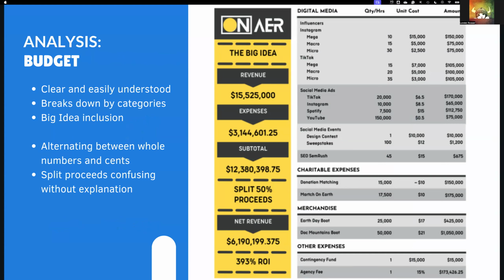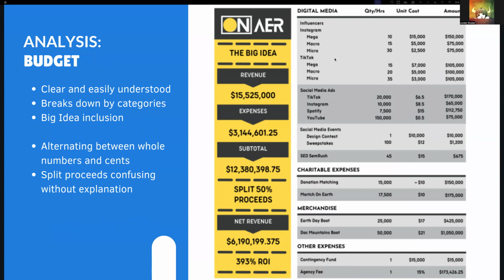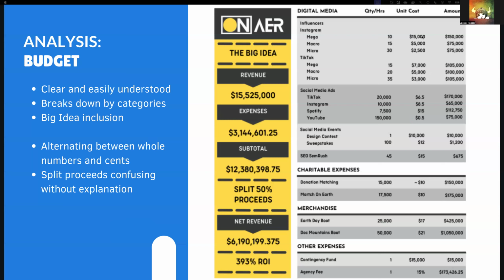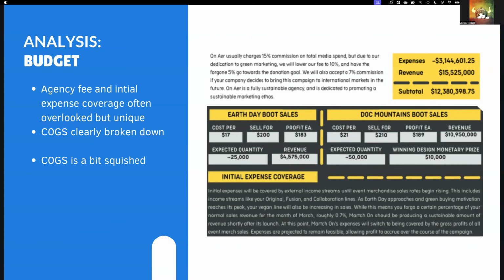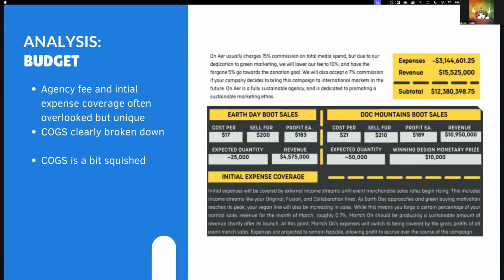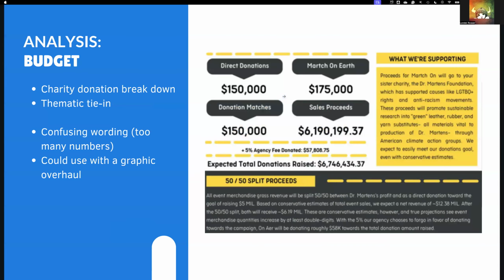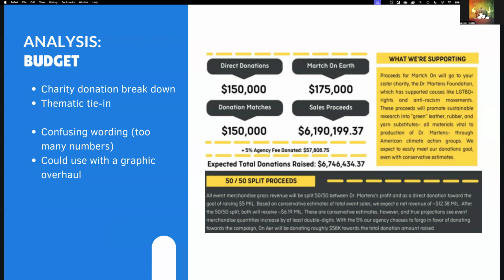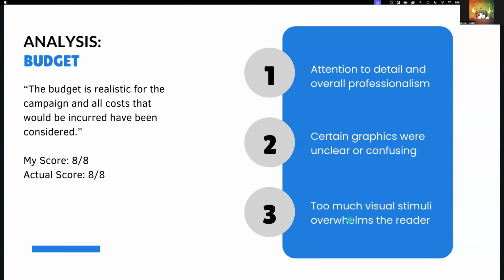Martch On: Budget (5/6)